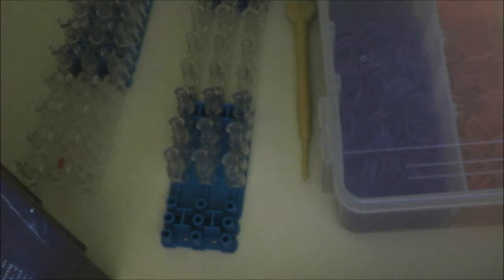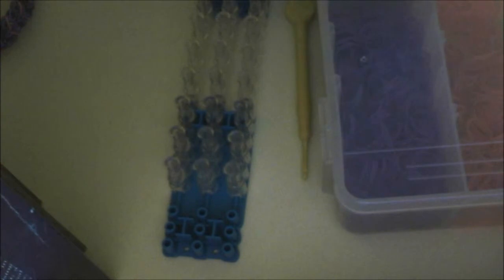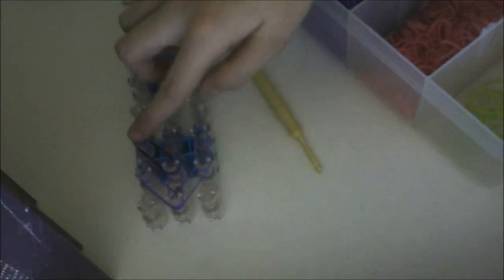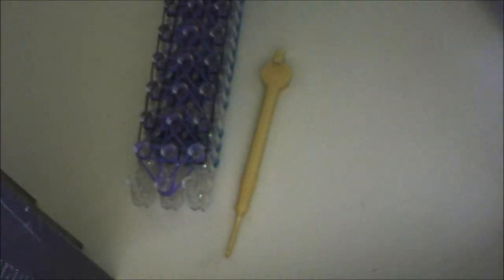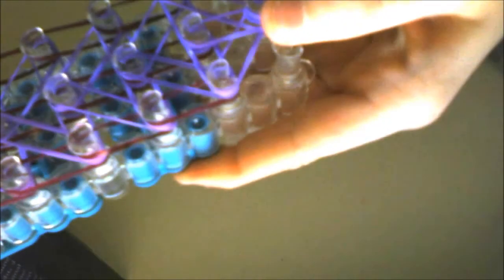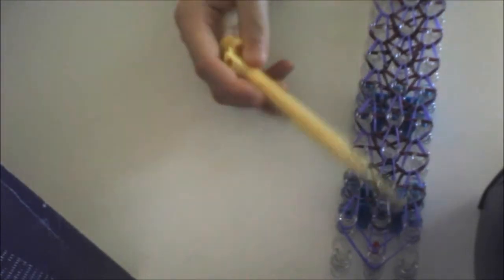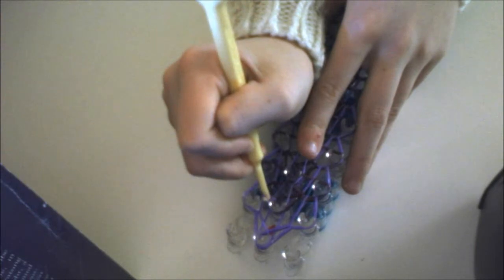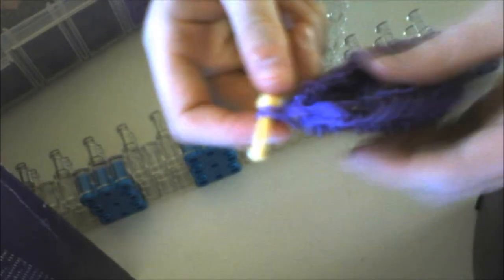Rainbow Loom Delta Wing Bracelet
Another Rainbow Loom video from my daughter. More videos coming soon! - Maddie and Natalie